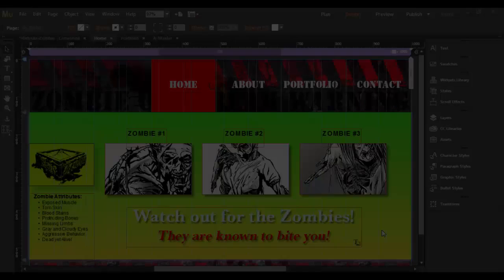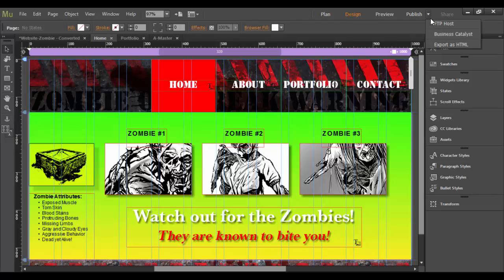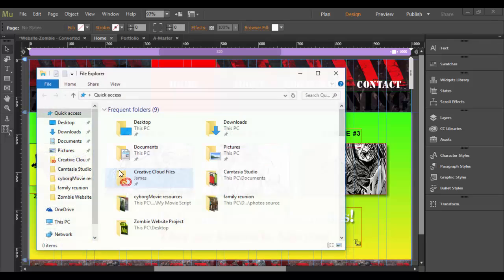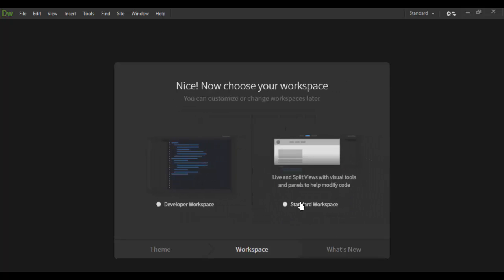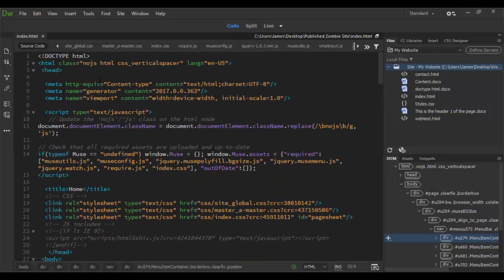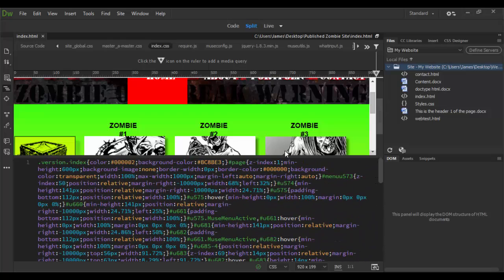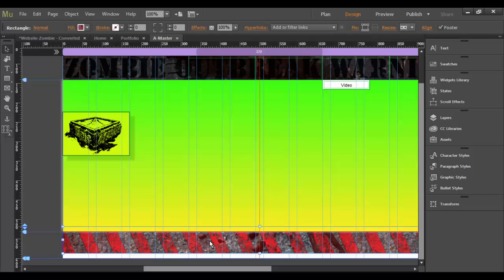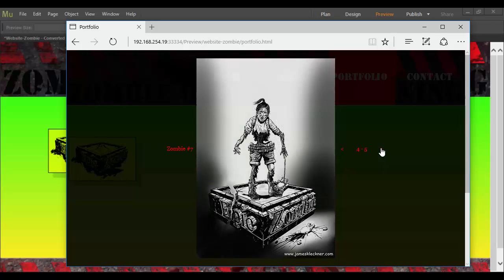Adobe Muse CC Publishing Your Site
Learn how to Publish Your Site in Adobe Muse CC!